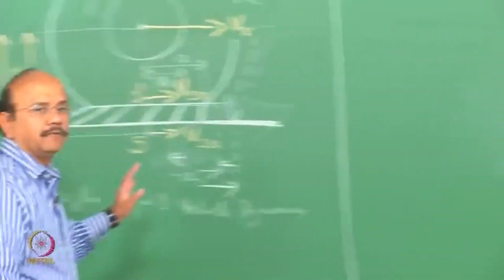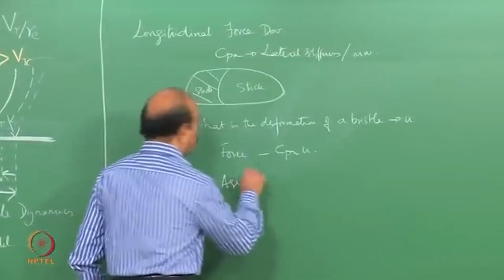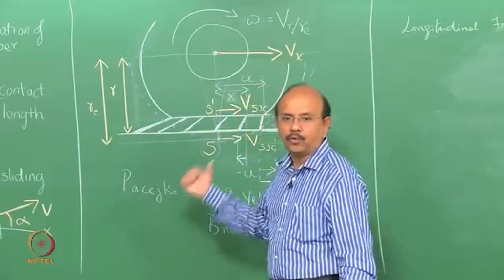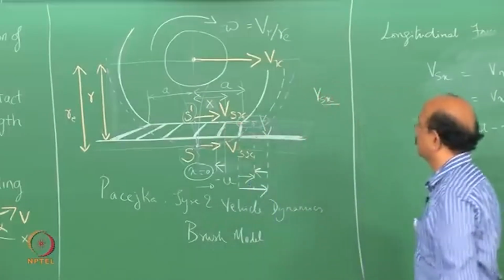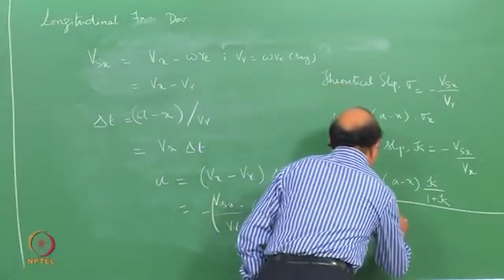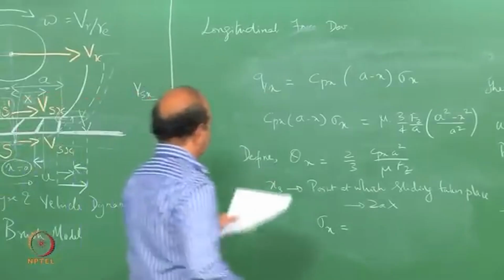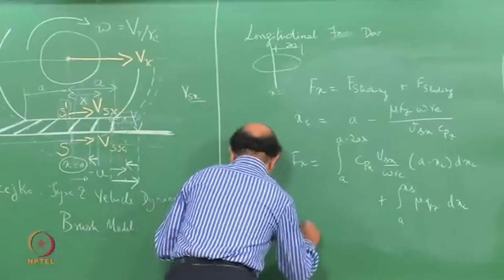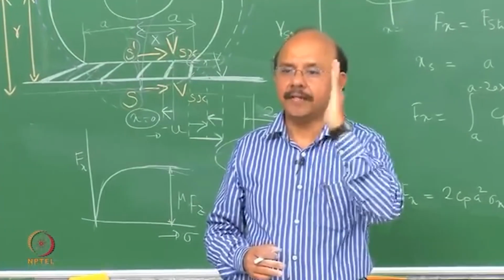Lec11: Tire Brush Model